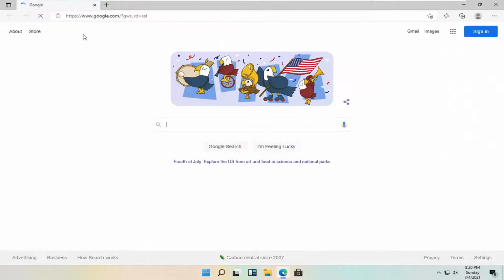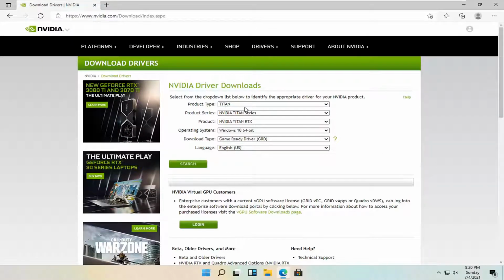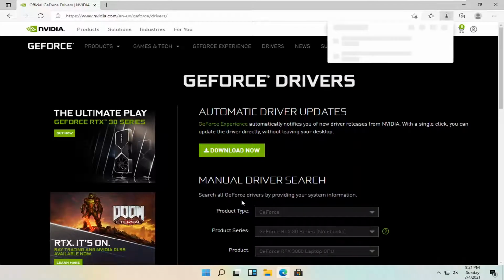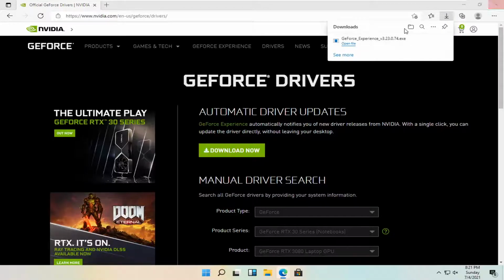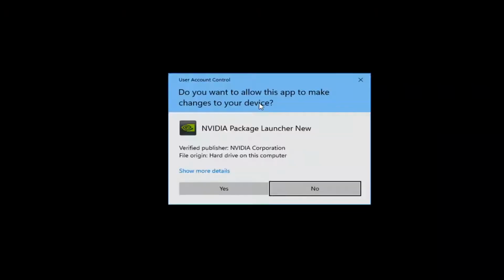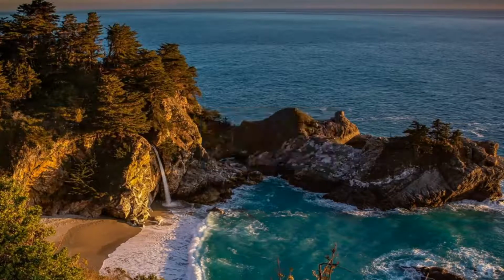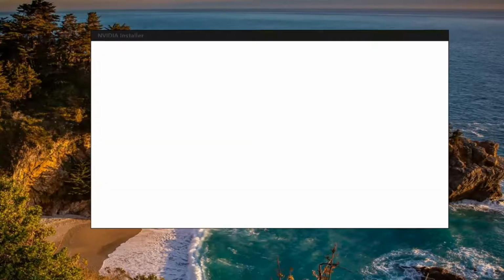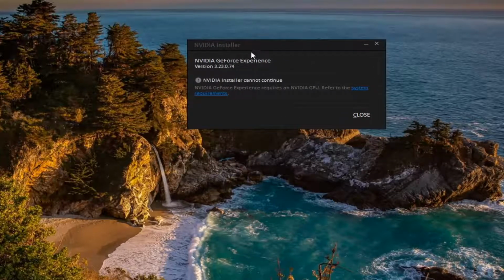How to Update Nvidia Graphics Drivers for Laptops, Working In Windows 11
How to Update Nvidia Graphics Drivers for Laptops, Working for Windows 11.

Before you begin, you must know what Nvidia graphics card are installed in your computer. The model name should be in the box the card comes in.